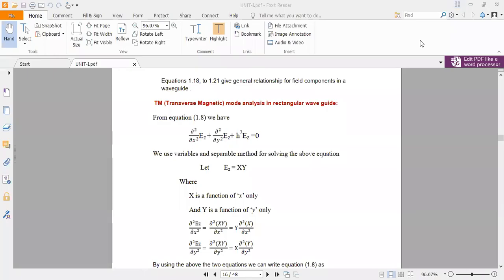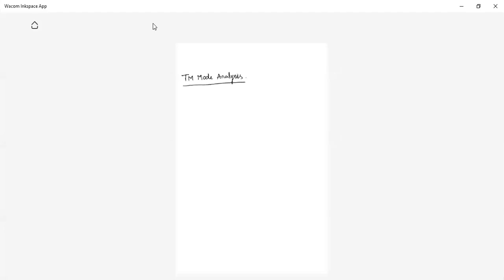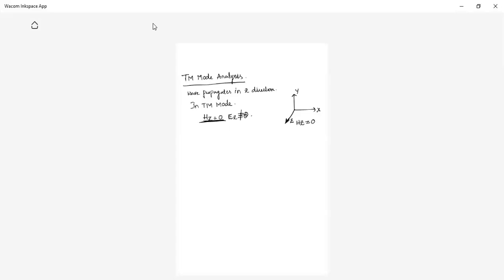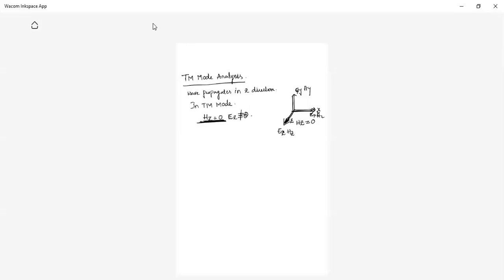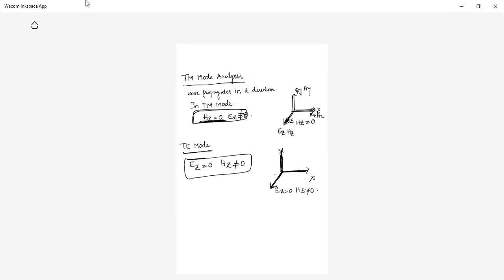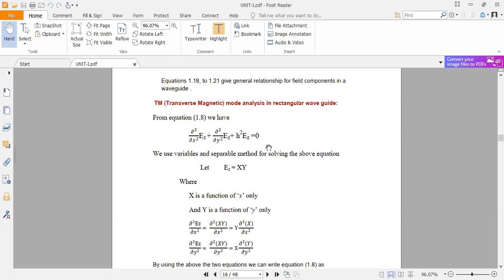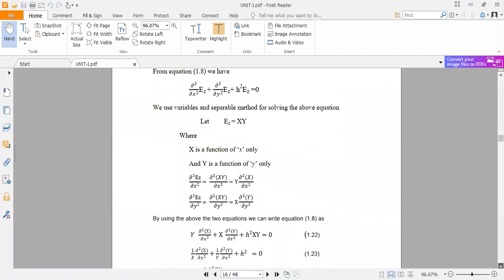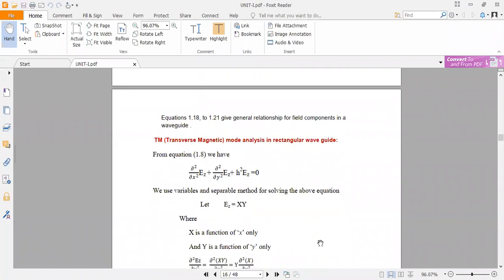HELMHOLTZ WAVE EQUATIONS